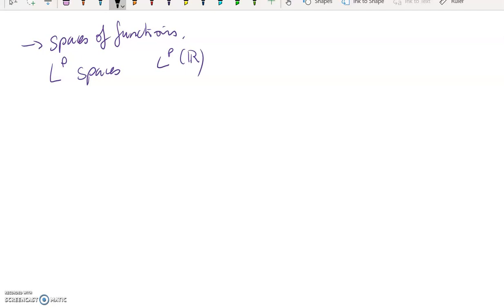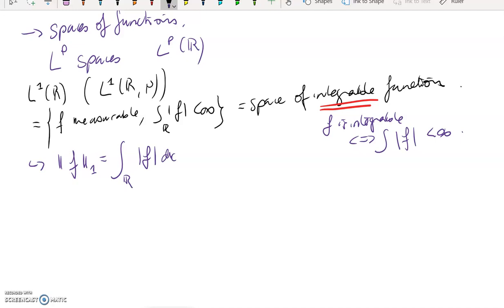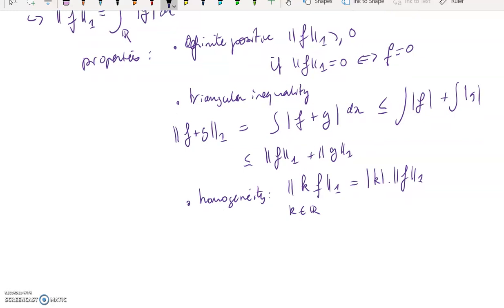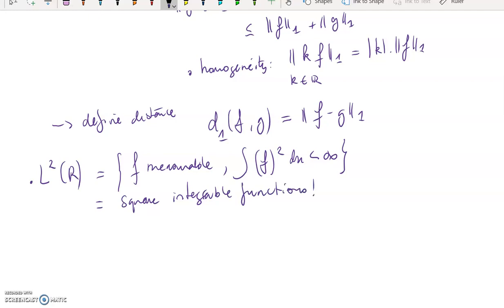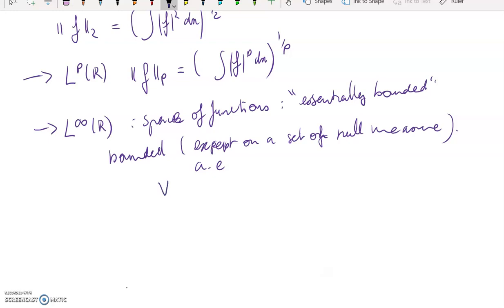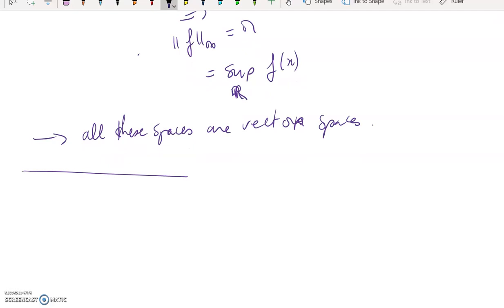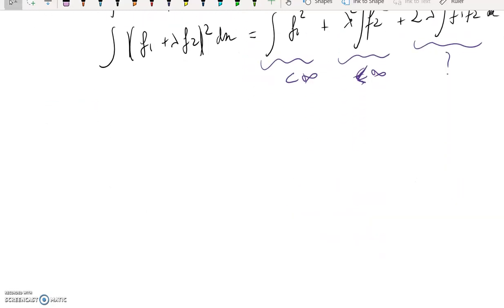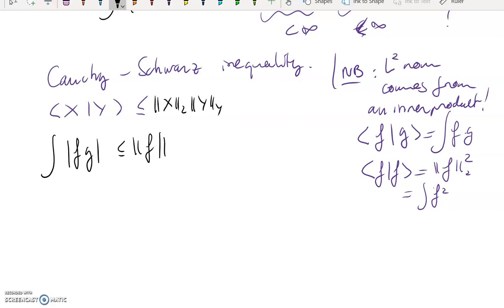S5 chap2 3 4